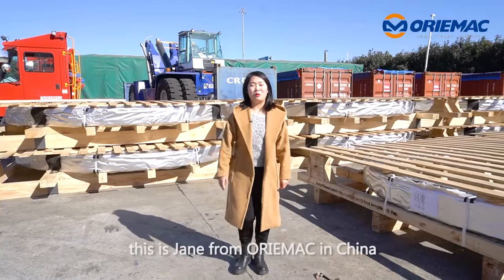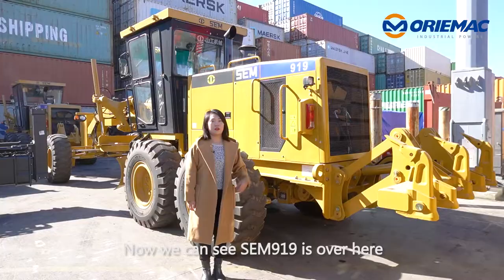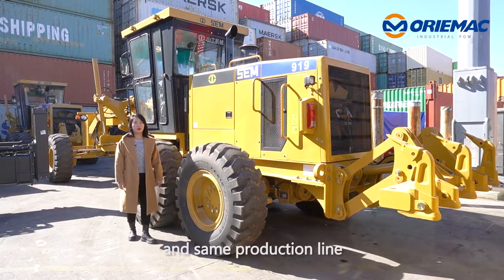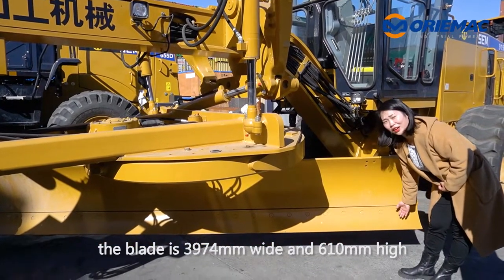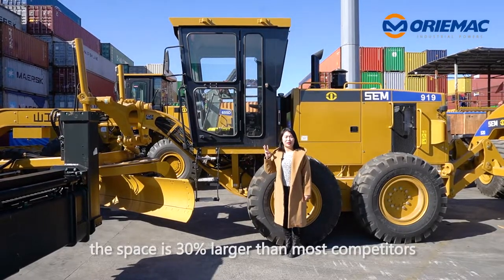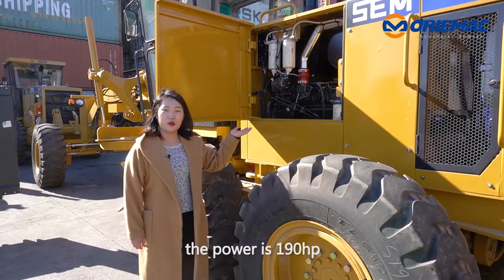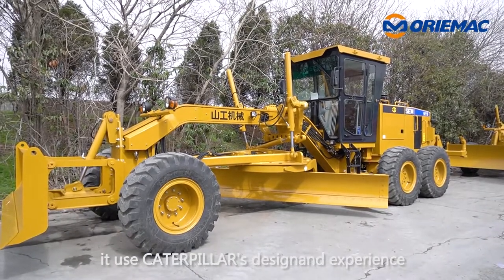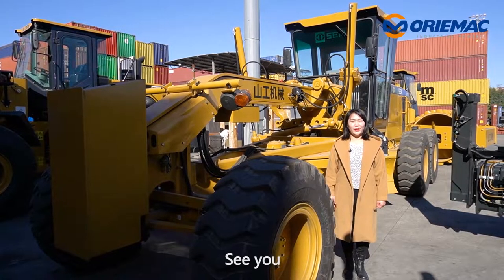One SEM 919 Motor Grader Delivered to Liberia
Hello Everyone, this is Jane from ORIEMAC in China, Today we are going to our Shanghai warehouse to check some sem machines for our Liberia client.

Now we can see SEM919 is over here, SEM is a branch of caterpillar , they use the same technology and same production line, 919 and 921 are the most popular model among the motorgrader market.
Ok, now let's see some details of this machine. SEM919's operating weight is 15tons. the blade is 3974mm wide and 610mm high.

Let's see the large cab, it's 1.9m high, and the space is 30% larger than most competitors,  this cabin provides an exceptional view of the blade and the front axle even during articulation.
It's configured with a Shangchai engine, and the power is 190hp. The front blade and rear ripper are optional as per your using condition.

Please notice the rear tandem axle, it uses Caterpillar's design and experience, providing our users a longer using life and lower maintenance cost. ORIEMAC have a wheel loader, road roller and all kinds of road machinery for sale, if you are interested, welcome to send us your inquiry! See you